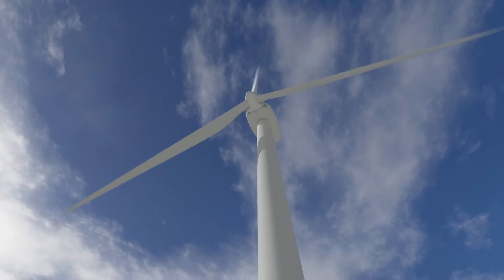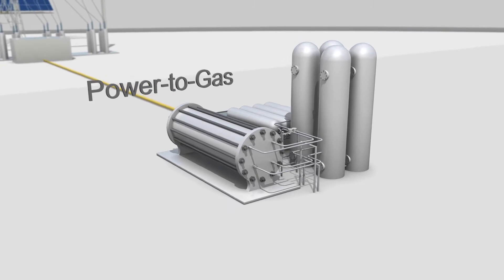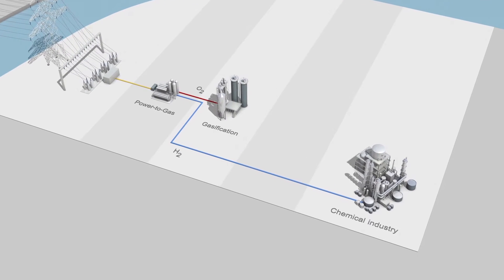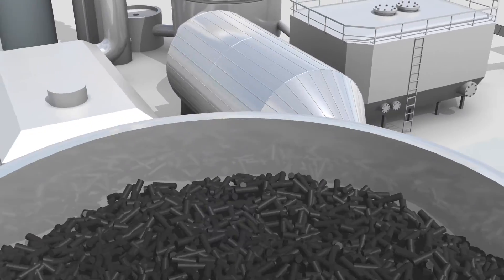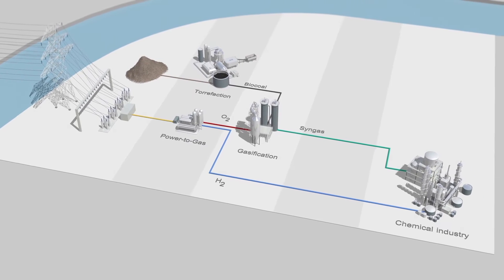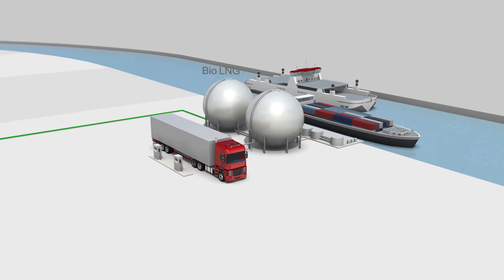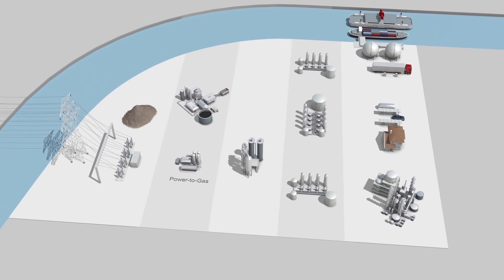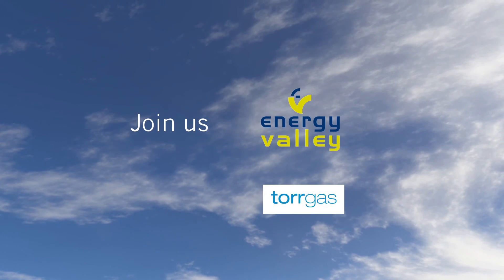Torrgas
Some 150 years of fossil-fueled technical progress is rapidly coming to an end. Torrgas believes that bio-energy can be the fuel of choice for tomorrow’s economy – and with our strategy, it will be.

We have found a new solution towards a more biobased society. Our two-step approach of gasification creates two products: syngas and char. This technique helps us to optimize the possible energy values and biochemical applications, without pollution and with zero waste.